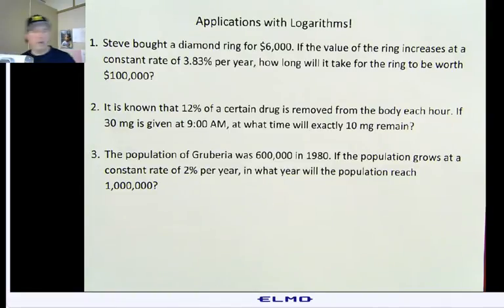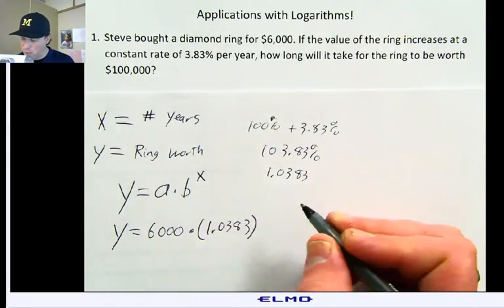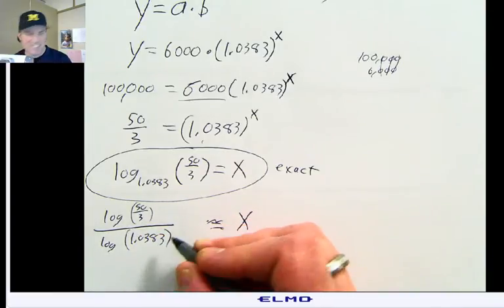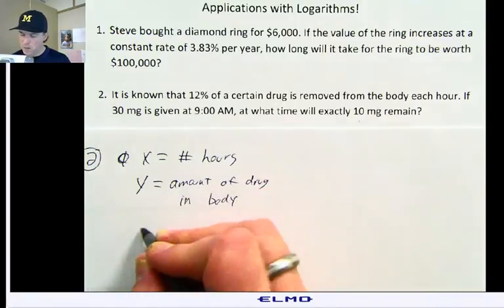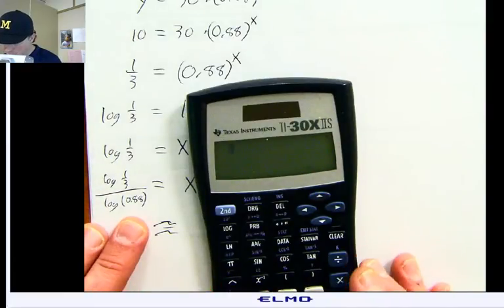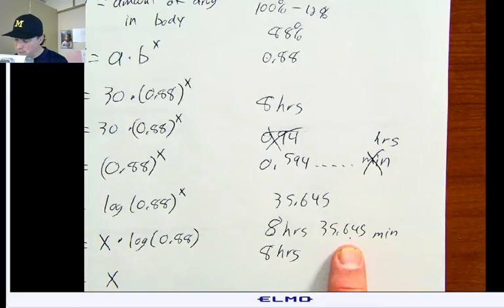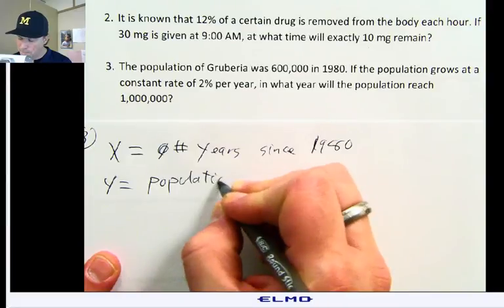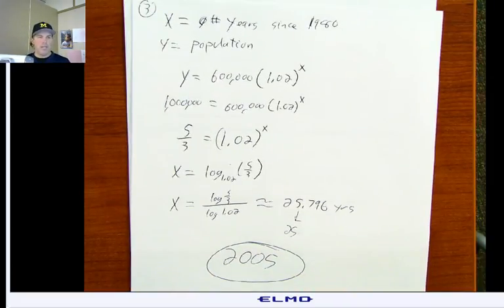Applications of Logs